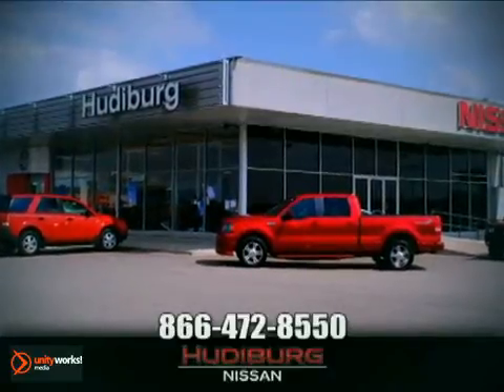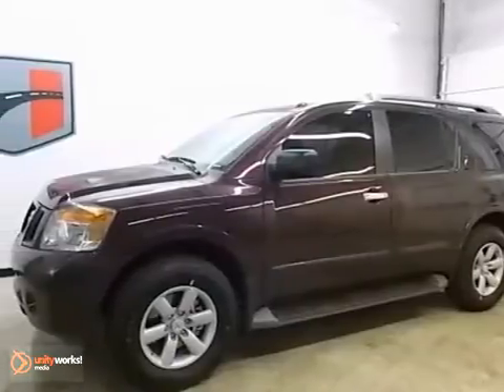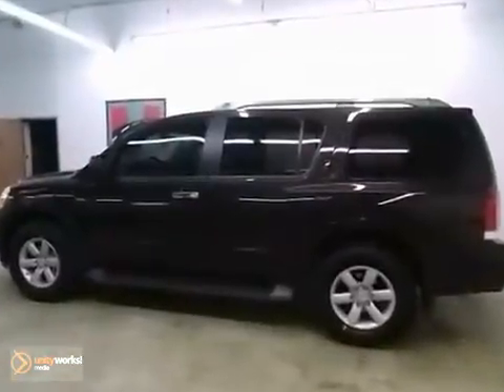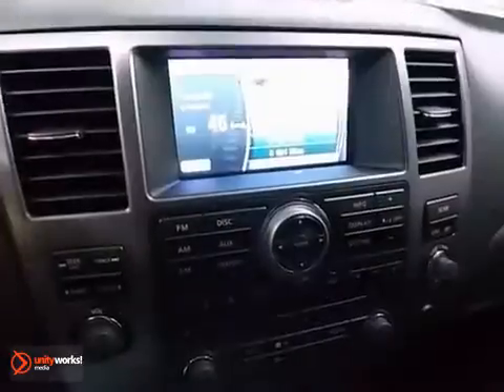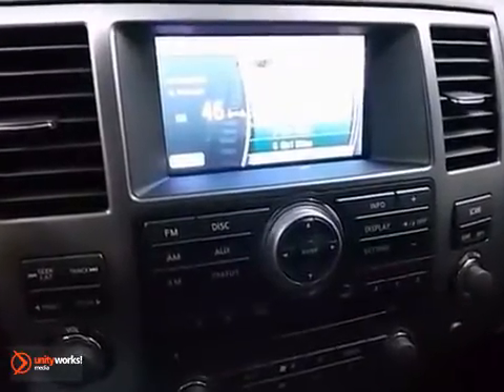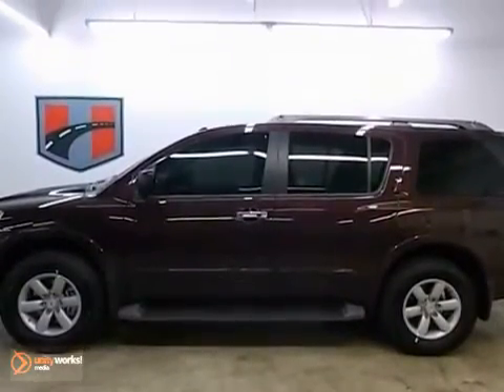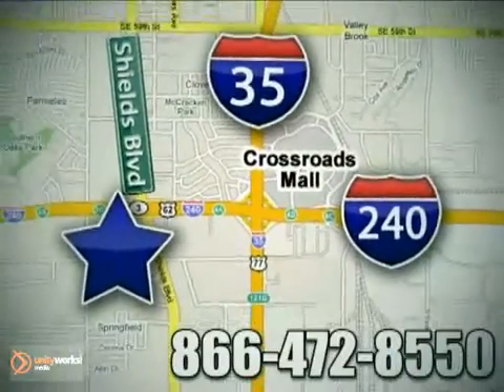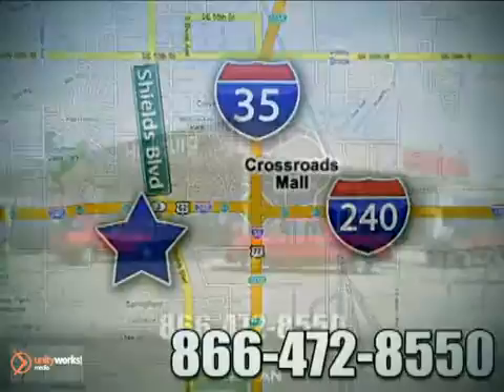2013 Nissan ARMADA Oklahoma-City OK Norman OK Tulsa, OK #11222 - SOLD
Year: 2013
Make: Nissan
Model: ARMADA
Trim: SV
Engine: 5.6 Liter 8 Cylinder
Transmission: Automatic
Color: Midnight garnet
Interior: Black
Stock #: 11222